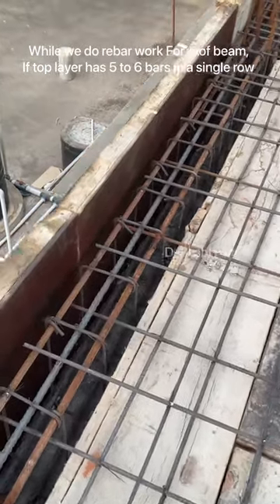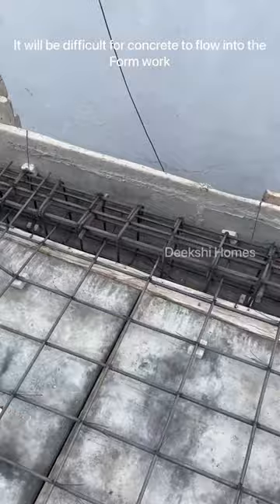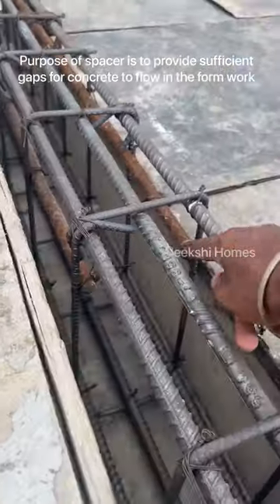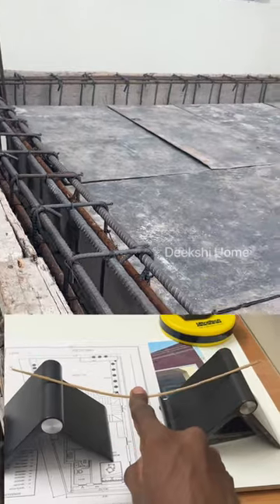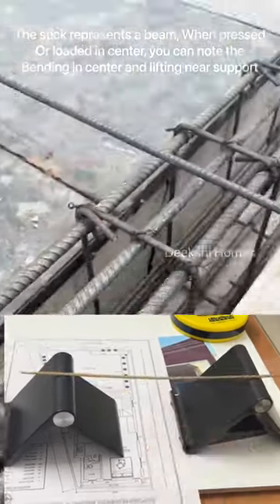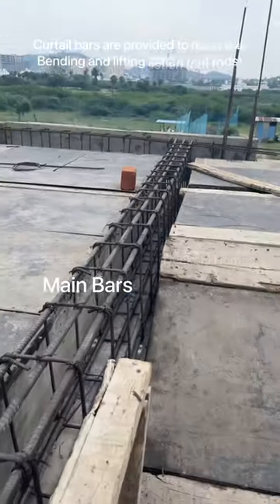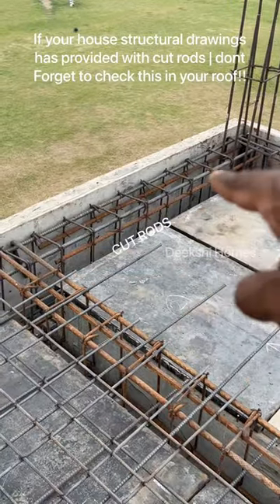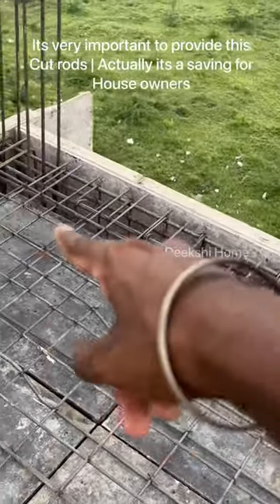கட் ராடு பீம்ல கொடுக்க மறக்காதிங்க! | Cut Rod in roof beam | Deekshi Homes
Reinforcement details in roof | Cut rods in roof beam | Deekshi Homes | Building construction Tips